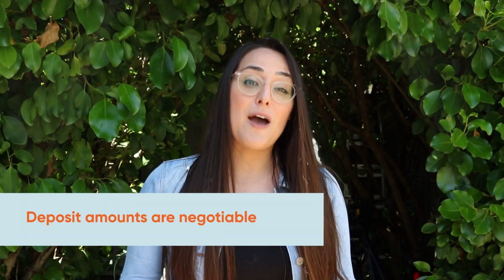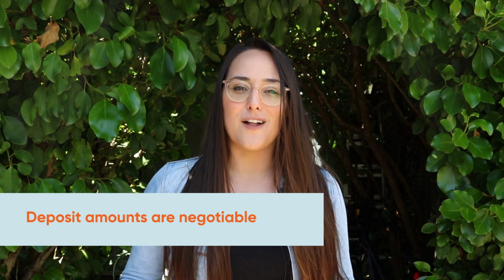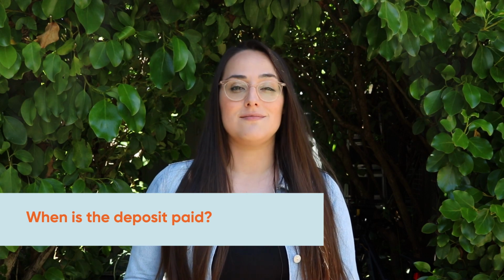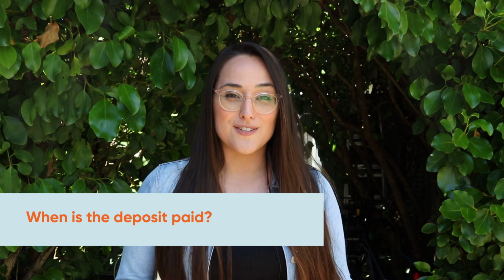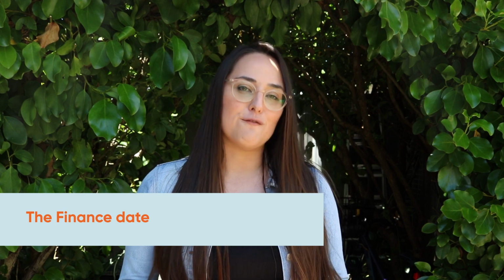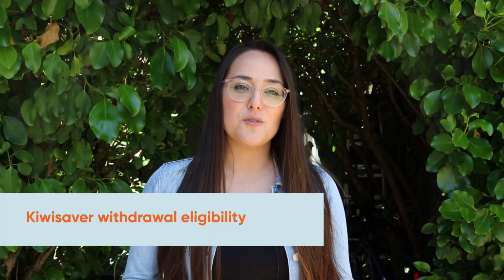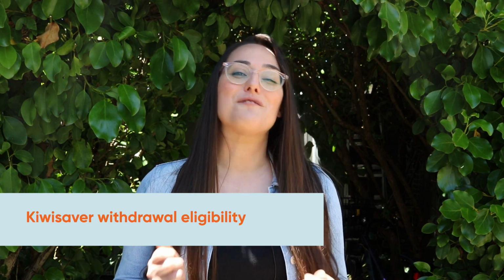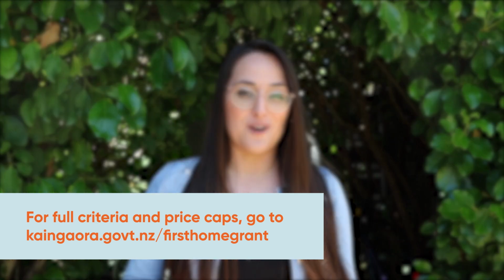First Home Buyers Guide Chapter 7: Paying your deposit and using KiwiSaver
Thanks for sticking with us and tuning into video 7 in our First Home Buyers video series. Today we are talking about negotiating and paying your house deposit, as well as using your KiwiSaver to contribute.

To find out more or download the First Home Buyers guide go to
squirrel.co.nz/home-loans/first-home-buyers